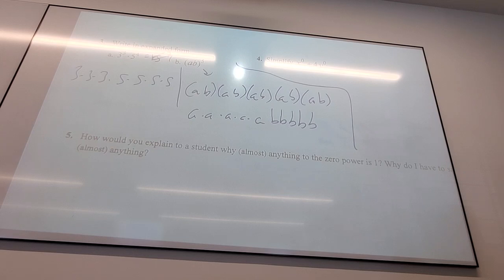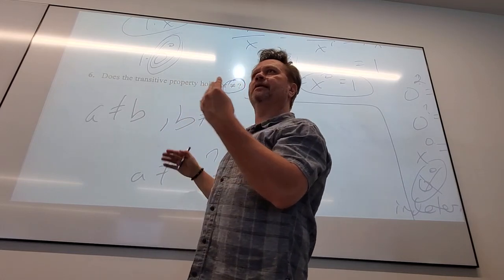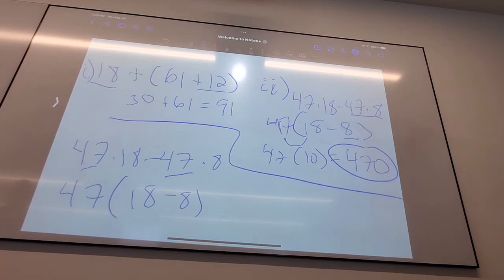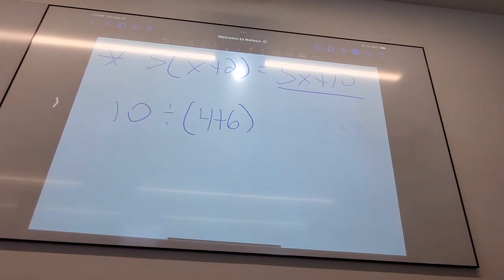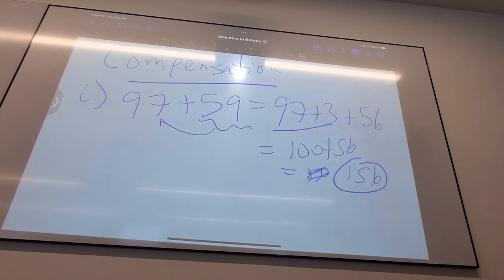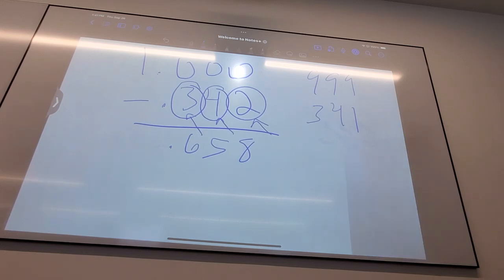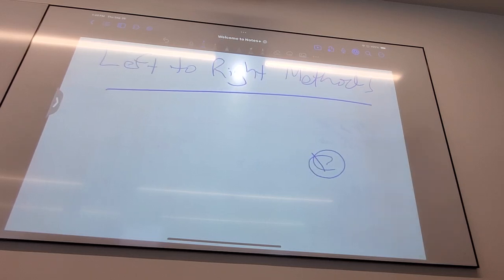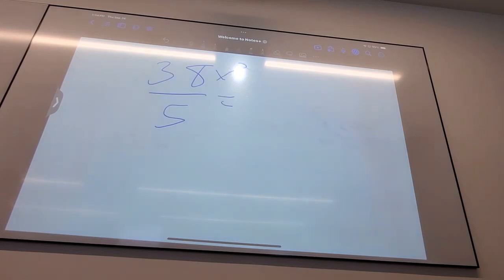Math 125, Sept 26 Lecture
Review 3.1-3.3, getting into 4.1, being threatened by Siri, going through time